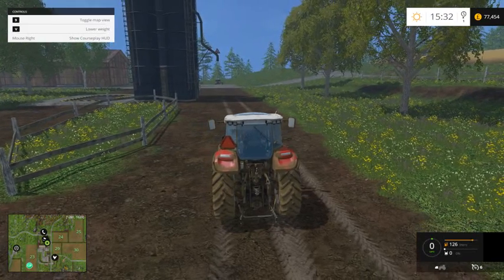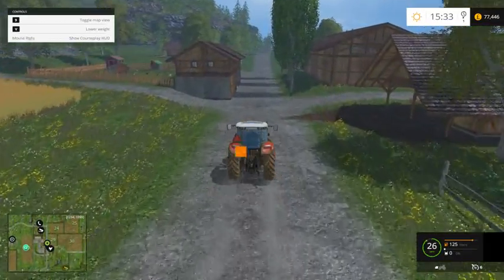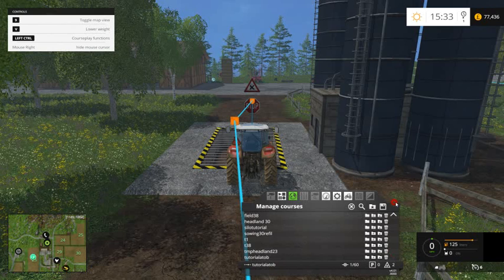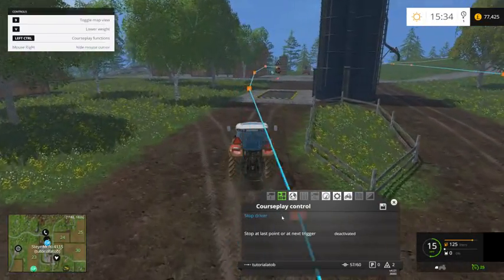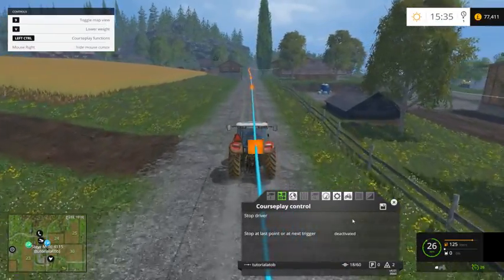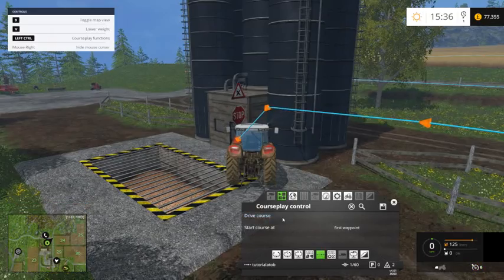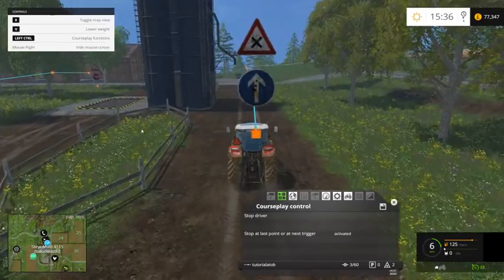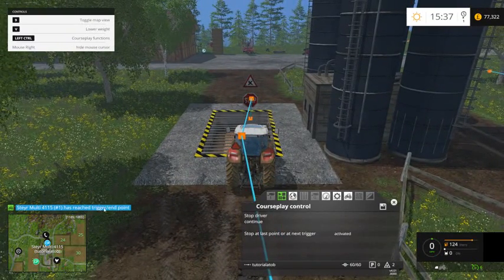FS15 Course Play Tutorial 1 (Start to Finish)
Hi folks. I have made some Courseplay tutorials. I hope they help. If you would like me to make some more Courseplay tutorials or any other tutorials just let me know. As always any comments below. CHeers TB